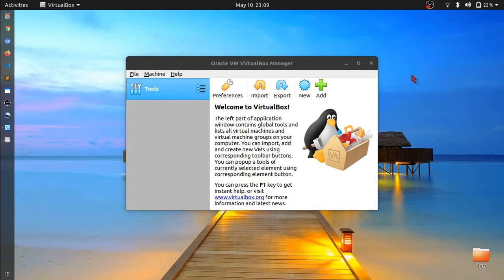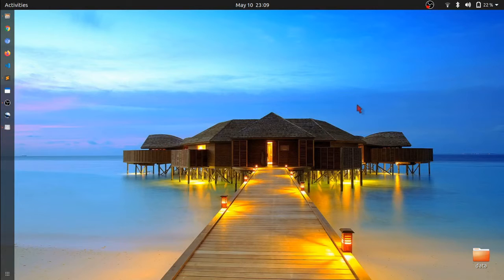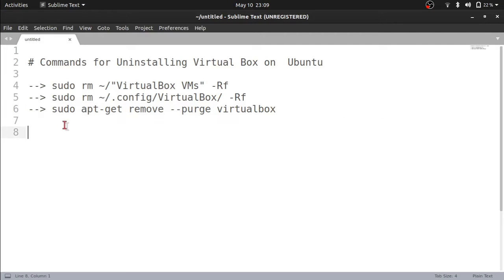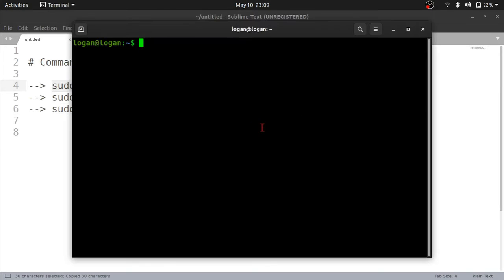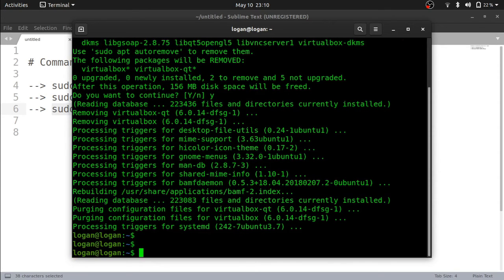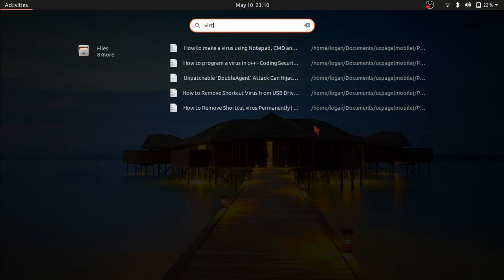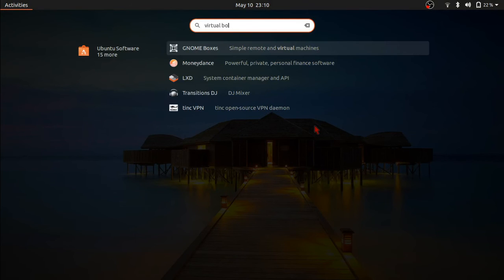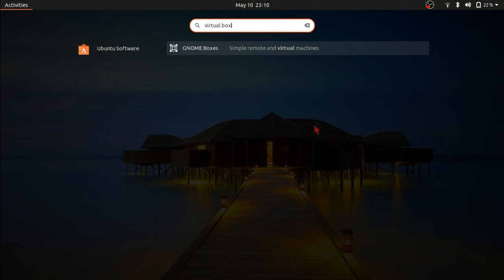Uninstalling Virtual Box In Ubuntu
This tutorial will show you how to Uninstall virtual box on Ubuntu operating system using the command line.